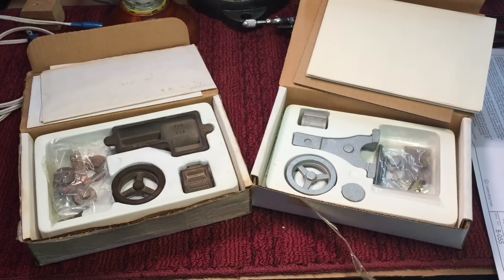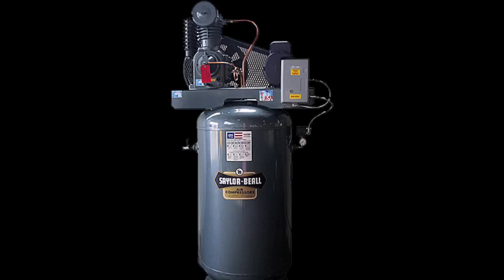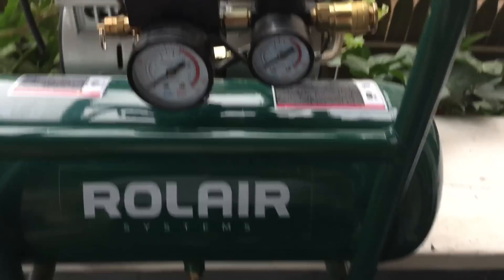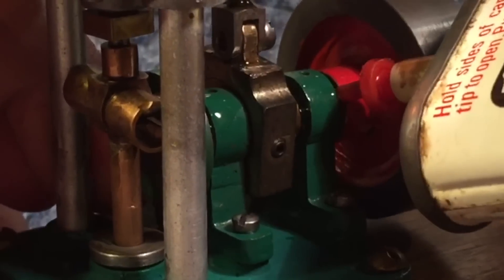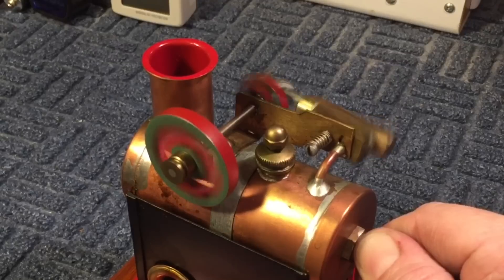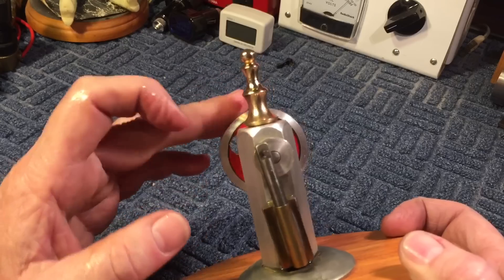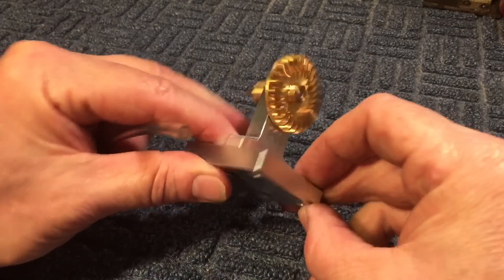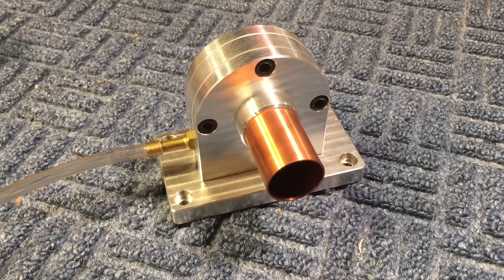Running Model Steam Engines on Air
These small engines are so much fun...